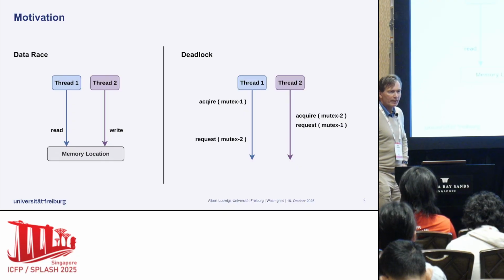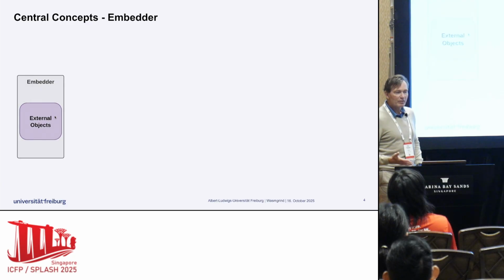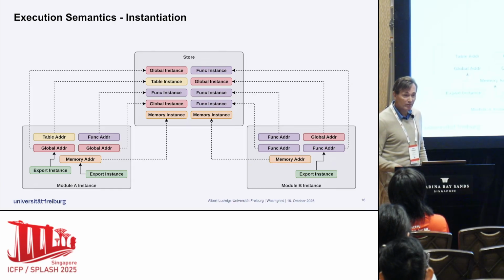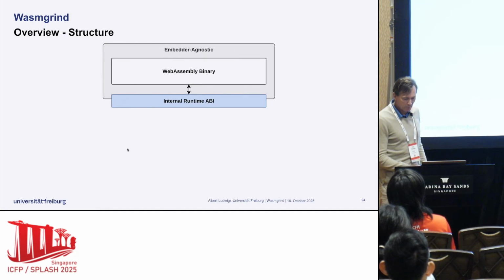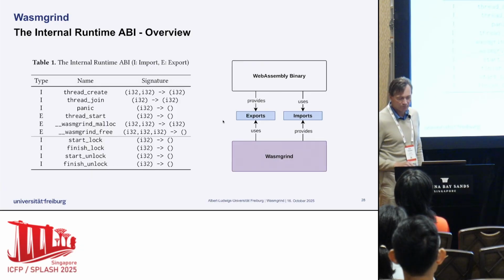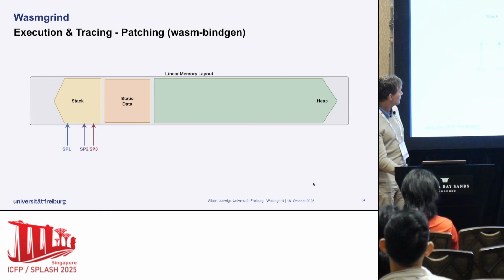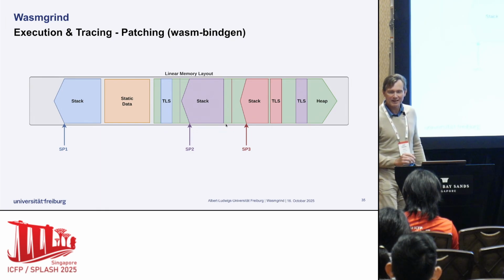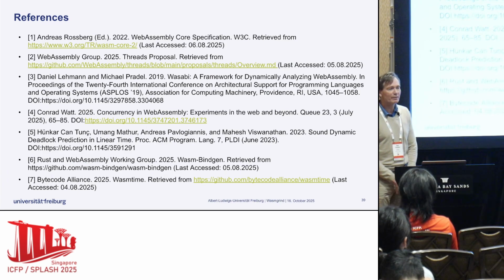[WAW@ICFP/SPLASH'25] Wasmgrind: Towards Dynamic Concurrency Analysis for Multithreaded WebAssembly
Wasmgrind: Towards Dynamic Concurrency Analysis for Multithreaded WebAssembly (Video, WAW 2025)
Michael Staab, and Peter Thiemann
(University of Freiburg; University of Freiburg)

Abstract: The \textit{threads proposal} introduced language constructs for multithreaded execution of WebAssembly programs. However, concurrent memory accesses and the erroneous use of synchronization primitives impose the risk of deadlocks and data races during program execution. While there are tools to detect this kind of errors on native platforms, WebAssembly still lacks appropriate tooling for analyzing these issues.
To this end we present \textit{Wasmgrind}, an instrumentation framework targeted at prediction of deadlocks and data races for multithreaded WebAssembly programs. It defines an embedder-agnostic ABI of WebAssembly imports and exports that enables thread creation and joining independent of the WebAssembly runtime. WebAssembly programs utilizing this ABI can be instrumented and executed by Wasmgrind to generate an execution trace for offline concurrency analysis.